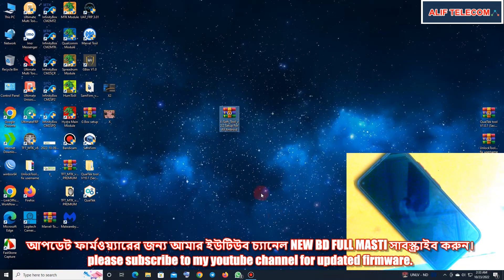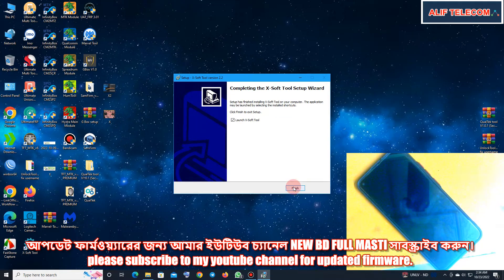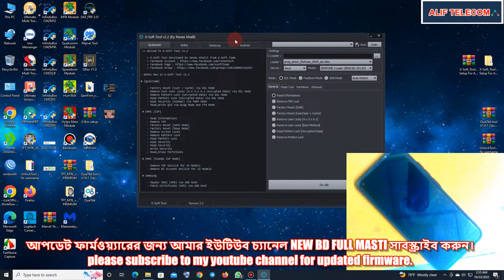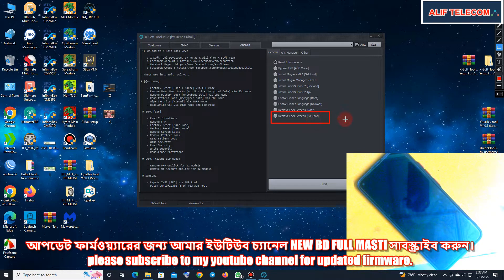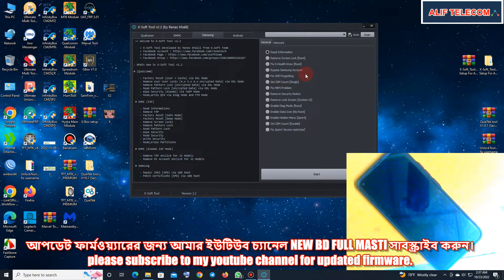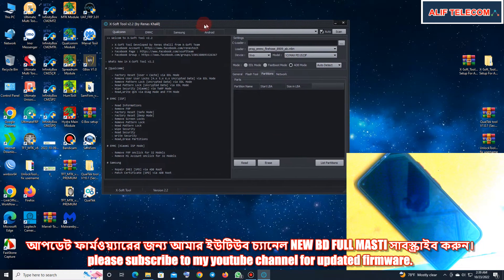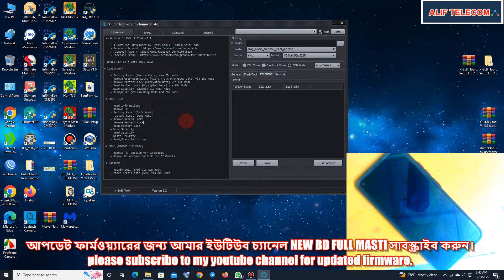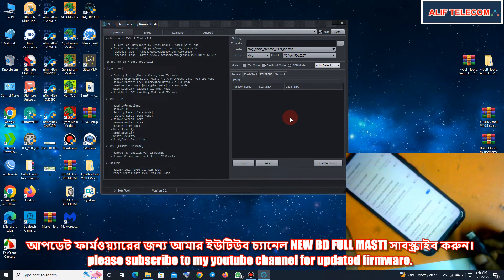X Soft Tool v2 2 update Setup For All Android